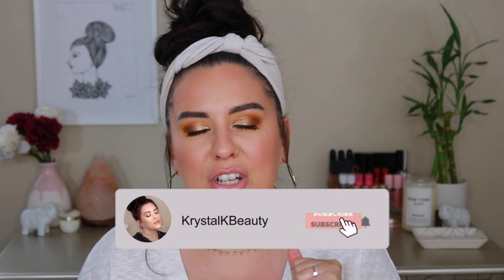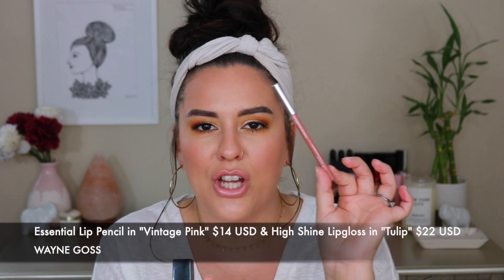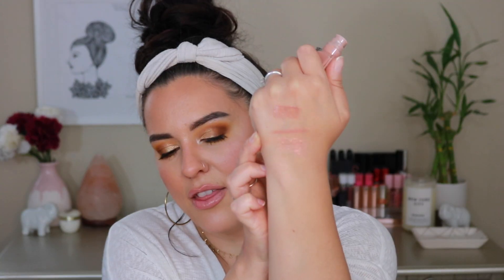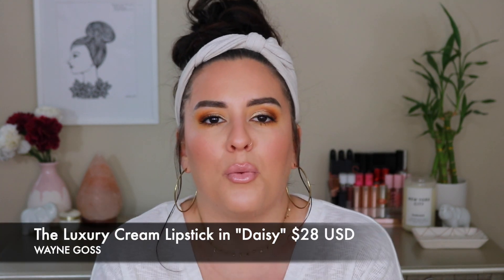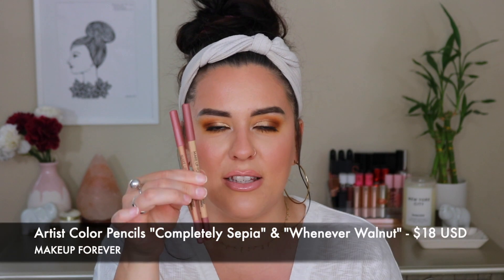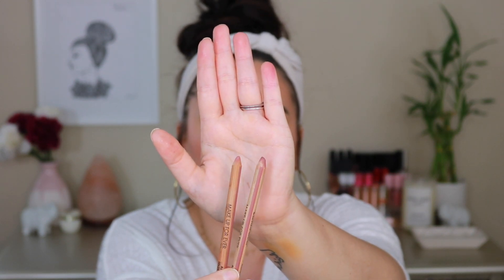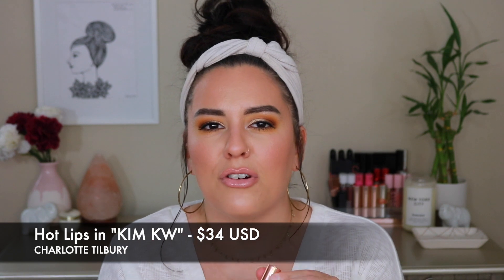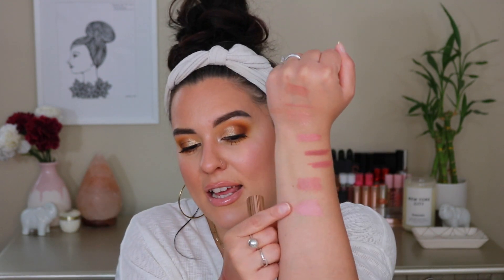5 MUST HAVE NUDE LIPPIES!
[WATCH IN HD]  IT’S ALL ABOUT THE LIPS! In today’s video I will be sharing with you my 5 FAVORITE current nude lippies! What are some of your must have lip products?

WHAT I’M WEARING:
Top: Forever 21
Earrings: Amazon
Necklace: Got it in a Fab Fit Fun Box

LIP PRODUCTS MENTIONED:

*NYX Butter Glos in Madeleine”

*Wayne Goss Lipliner in “Vintage Pink”

*Wayne Goss Lipgloss in “Tulip”

*Wayne Goos lipstick in “Daisy”

*Makeup Forever Artist Color Pencils (Completely Sepia & Whenever Walnut)

*Colourpop Just a Tint “Gimmie S’More”

*Charlotte Tilbury Hot Lips in “Kim KW”